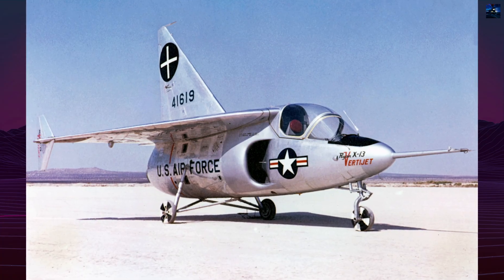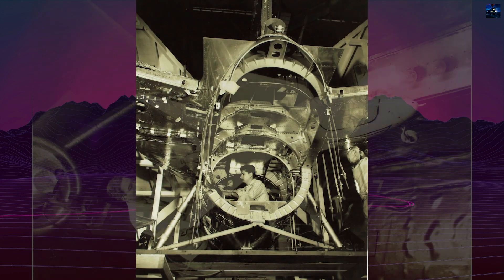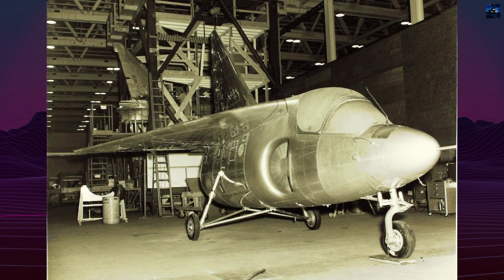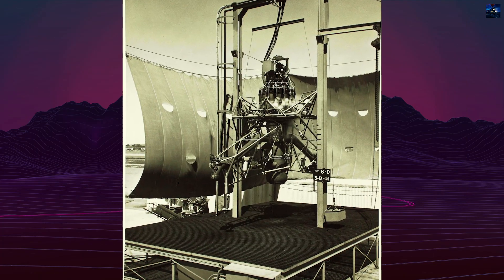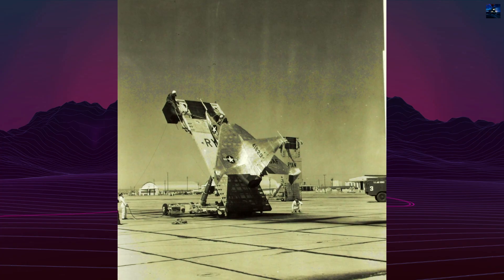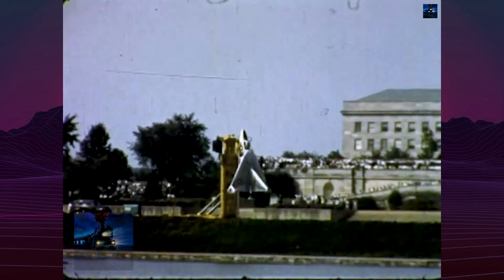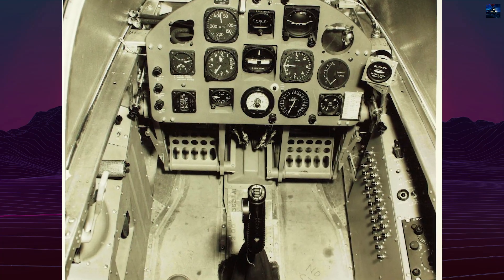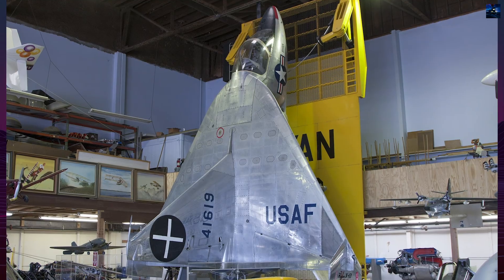Ryan X-13 Vertijet: The Secret Jet That Shocked the Pentagon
The Ryan X-13 Vertijet was an experimental jet aircraft built in the 1950s to prove vertical takeoff and landing was possible for pure jets. Designed by Ryan Aeronautical, it performed the world’s first vertical-to-horizontal flight transition and landed vertically using a unique nose hook and trailer platform. Test pilots Peter Girard and Lou Everett demonstrated it across the U.S., including at the Pentagon. Though never put into service, the X-13 pioneered VTOL jet technology, inspiring future designs like the Harrier and F-35.

00:00 - Intro Retro Transport
00:05 - Ryan X-13 Vertijet History
03:17 - Outro Retro Transport